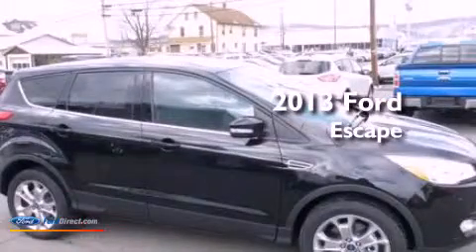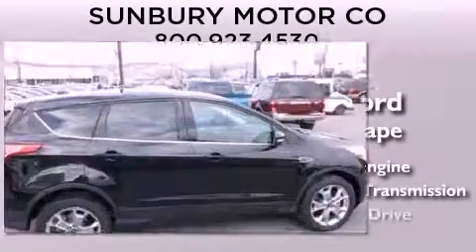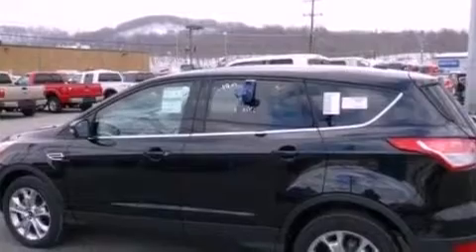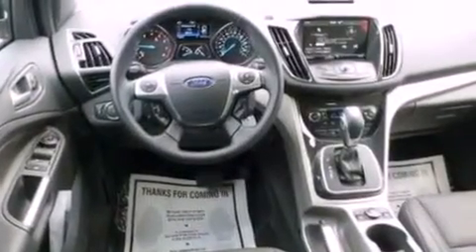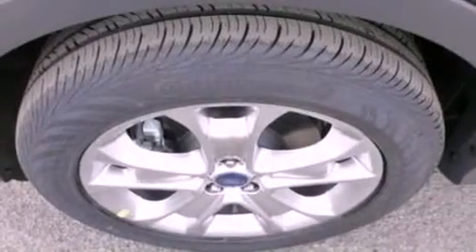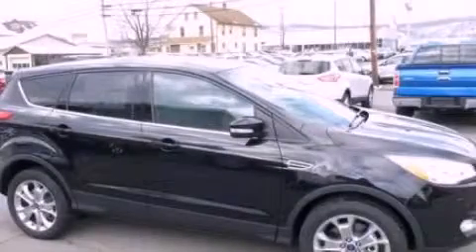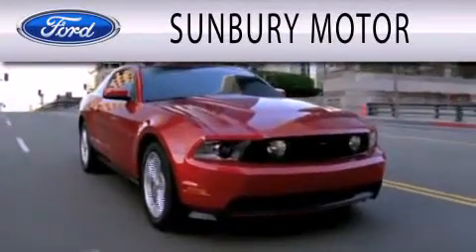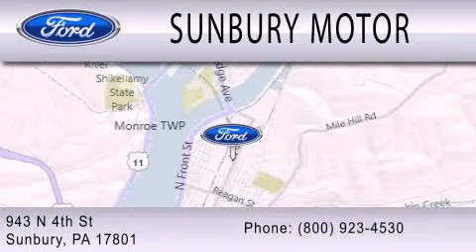2013 FORD ESCAPE Sunbury PA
Year : 2013
 Make : FORD
 Model : ESCAPE
 Engine : 2.0L I4 16V GDI DOHC TURBO
 Trans . : 6-SPEED AUTOMATIC
 Exterior : TUXEDO BLACK

 Stock : P900